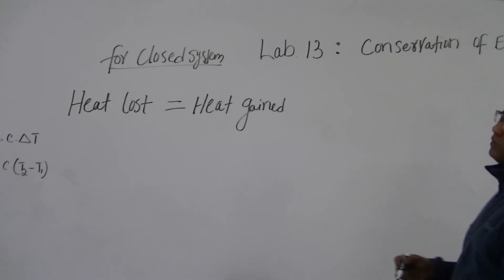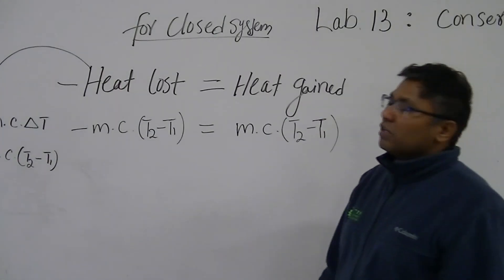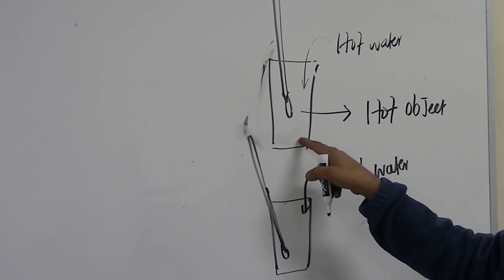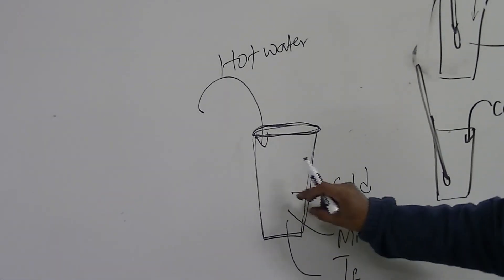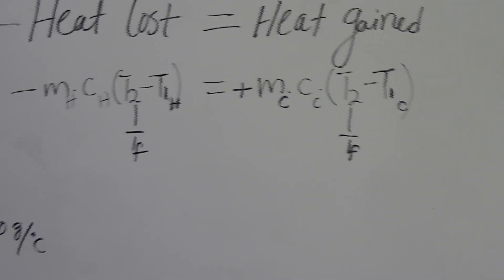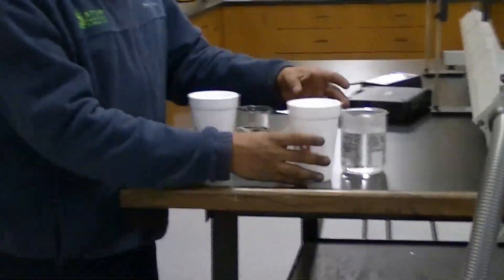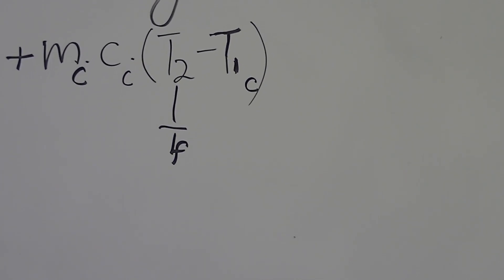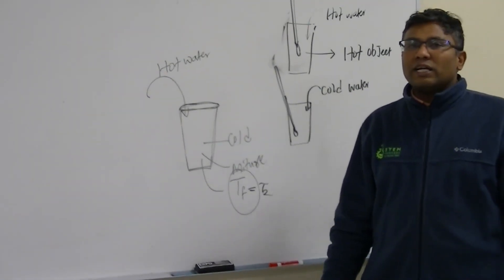UA-PTC; PHYS 1100 - Lab 13 - Conservation of Energy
UA-PTC
PHYS 1100
Lab 13 - Conservation of Energy

Post Any Questions to the Blackboard Discussion Board.